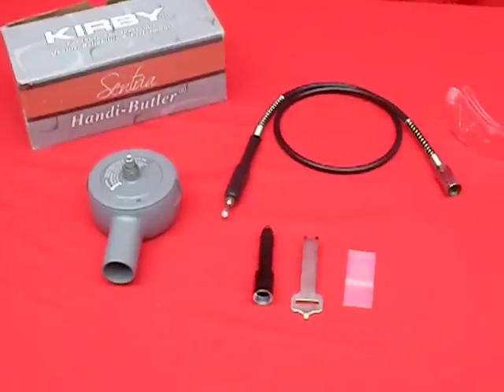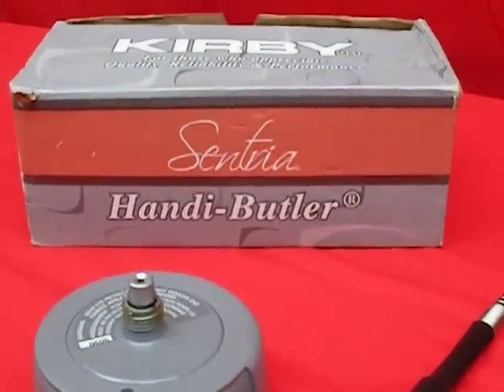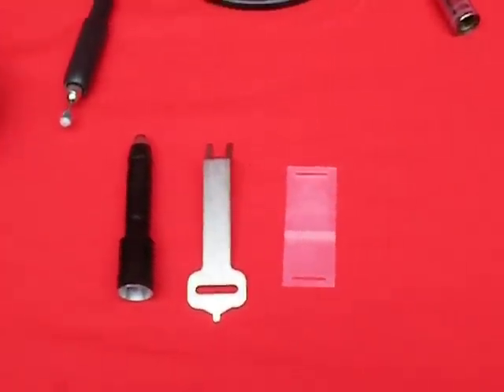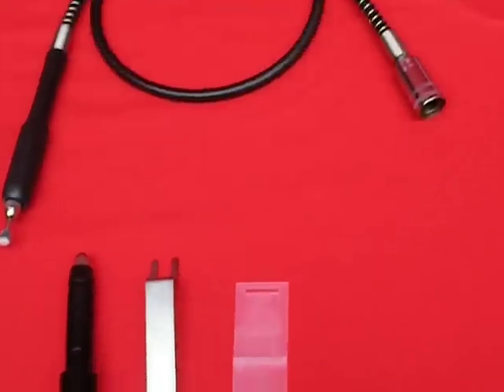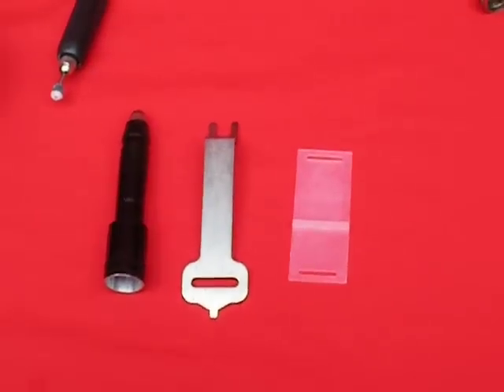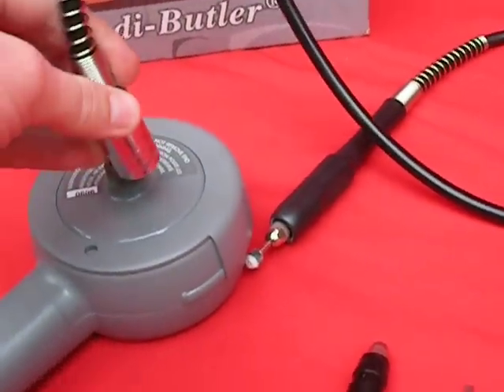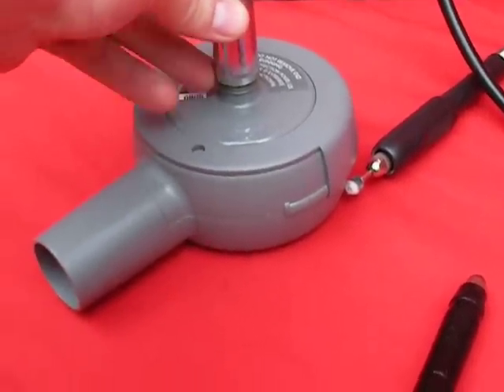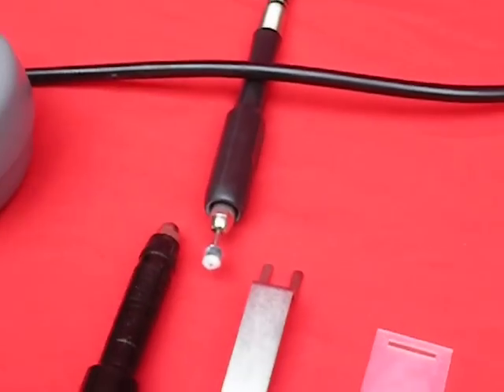Kirby Sentria Vacuum Cleaner Hand-Butler Attachment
This also works on all other models of the Kirby Vacuum Cleaner as well. G3, G4, G5, G6, G7, G10, Avalir, Avalir II, and the Diamond Edition.